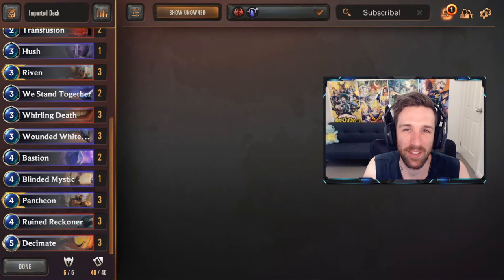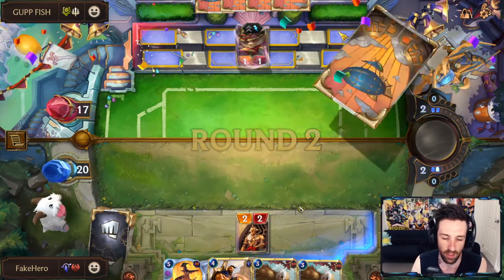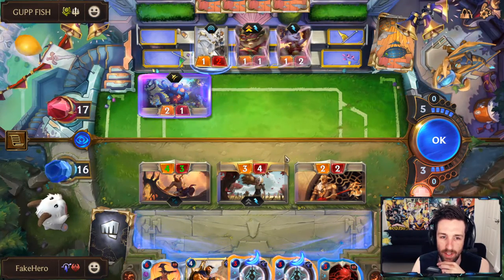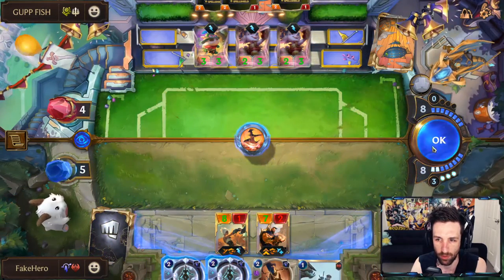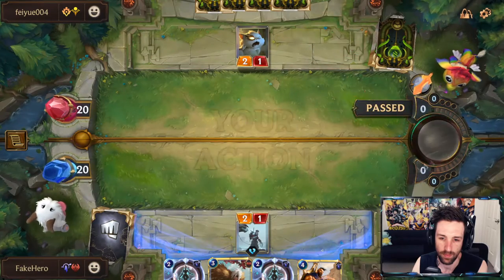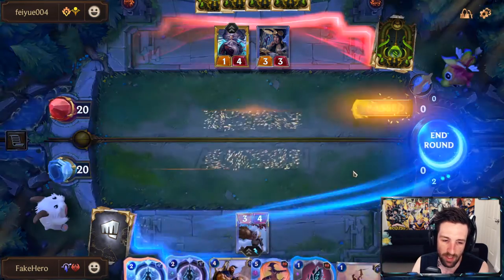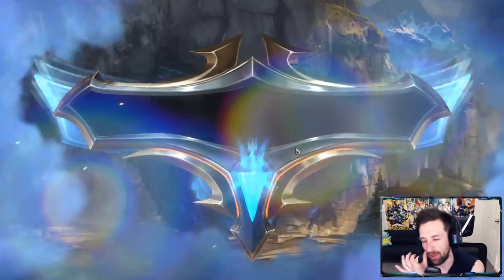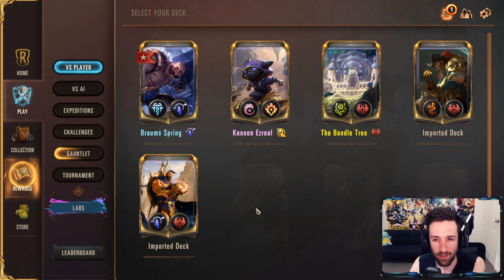Pantheon & Riven Combo Deck | Legends of Runeterra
We getting Fated!

Intro: (0:00)
Vs Poppy Teemo: (2:15)
Vs Ekko Zilean: (11:30)